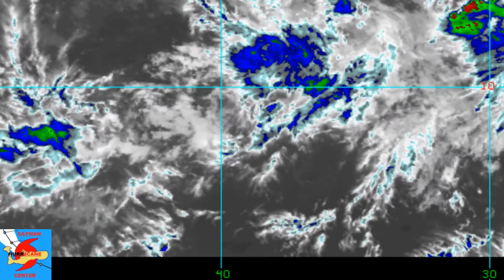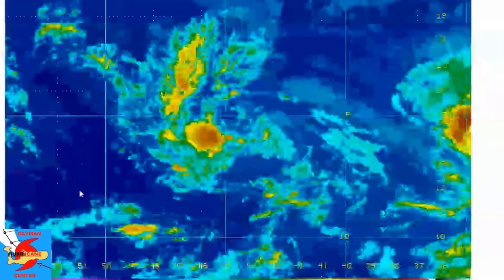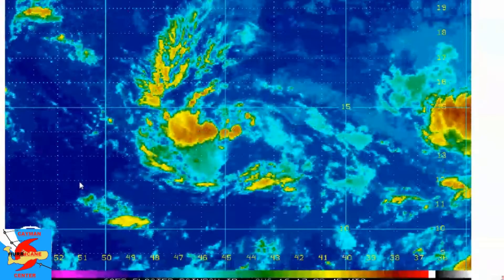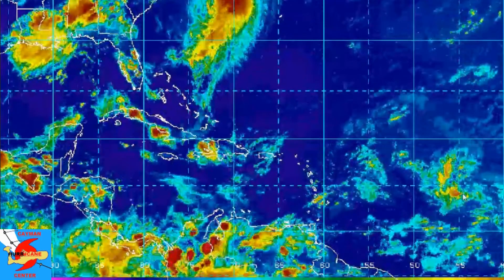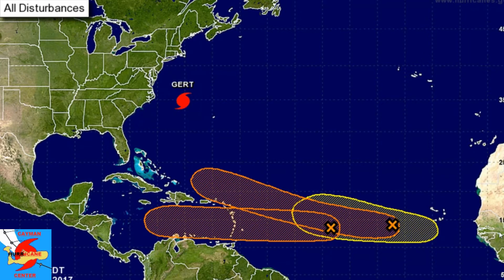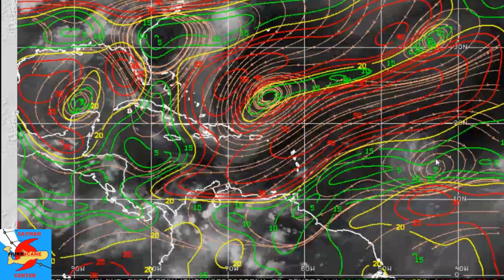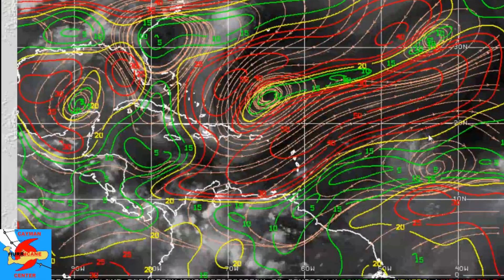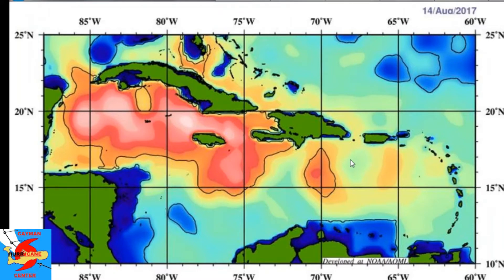Tropical Update Invest Area 91L still a Caribbean threat 15 Aug PM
Invest area 91L still the biggest threat to land at this time, its a Caribbean Threat currently. I am very concerned of what could happen as 91L moves through the Caribbean. 91L is 1,000miles E of Barbados moving off to the west and is likely to enter the Caribbean by the end of the week going into weekend, before continuing on through the rest of the Caribbean, a Recon aircraft will visit 91L on Thursday at 18Z. Other than 91L we still have Hurricane Gert on the radar no threat to land also have Invest 92L to the East of 91L by about 700 miles that is being watched not any threat to land in short term lots of time to watch like Subscribe ask questions or leave a comment and stay tuned for more